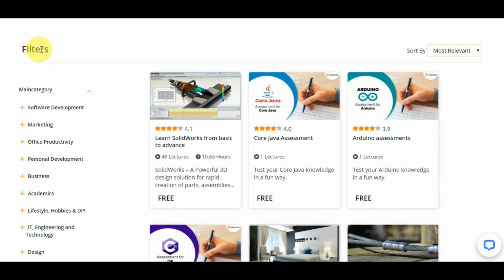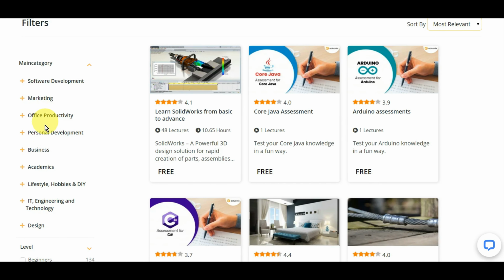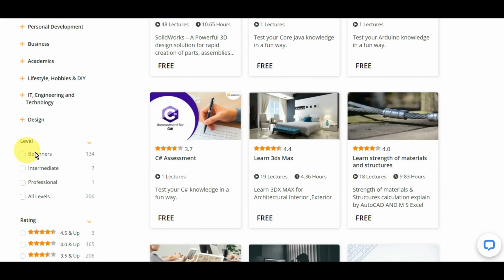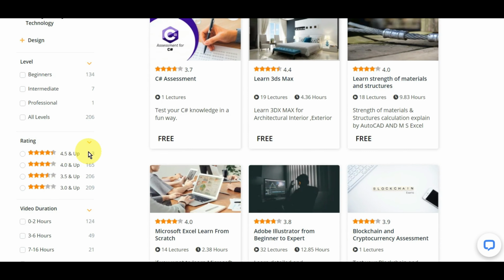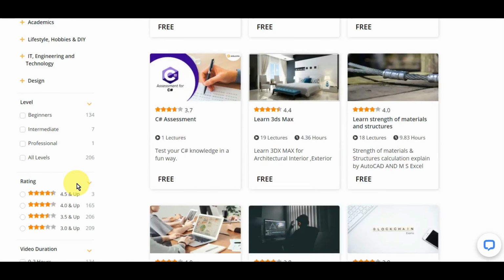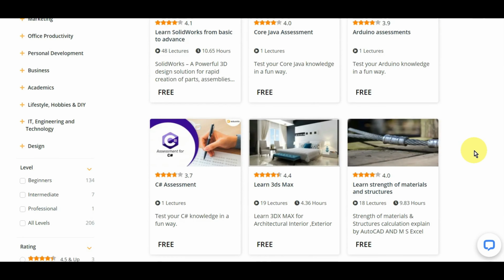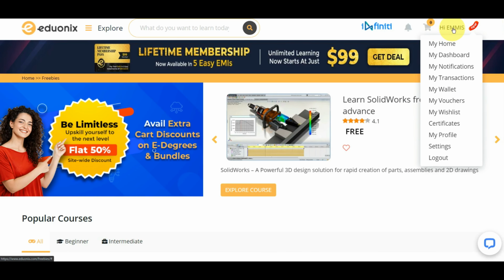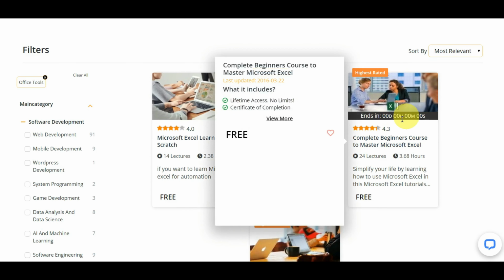Learn Free Online Courses From EDUONIX | EMMI’S INFO MEDIA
In this video, we are exploring another free online learning platform called 'EDUONIX'

Eduonix is all very effective online learning platforms offering a wide variety of learning options, and it's the best choice for anyone looking for free online courses with workshops.

📌 Topics covered:-
✍ Software Development
✍ Marketing
✍ Office Productivity
✍ Personal Development
✍ Business
✍ Academics
✍ Lifestyle, Hobbies & DIY
✍ IT, Engineering and Technology
✍ Design

free courses with a certificate
free Online Learning Courses at EDUONIX
free online training
online certification courses
how to learn free courses online
learn Free Online Courses From EDUONIX
Software Development
Engineering and Technology
artificial intelligence
machine learning

📌 Take Your Learning Further With OpenLearn

I hope this video will be helpful who are looking for online free courses.
I try to get it for you!! See you in my next video!!!.